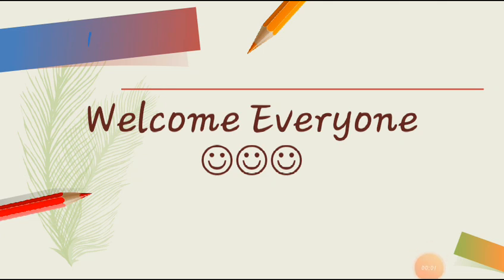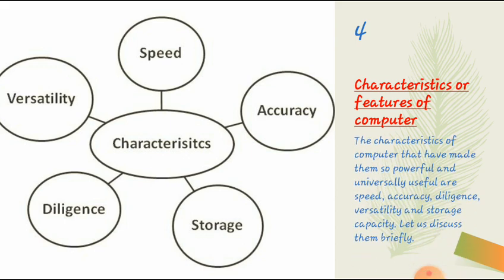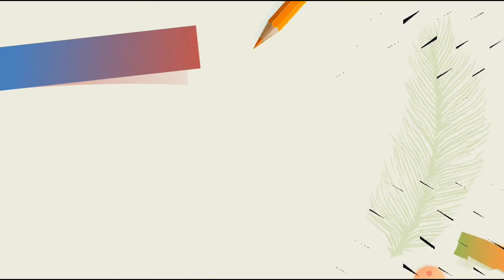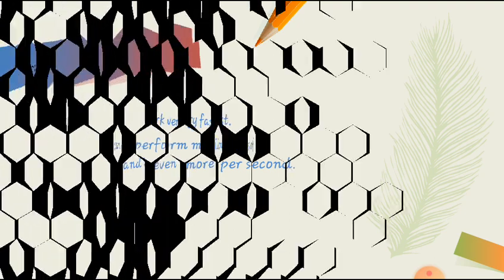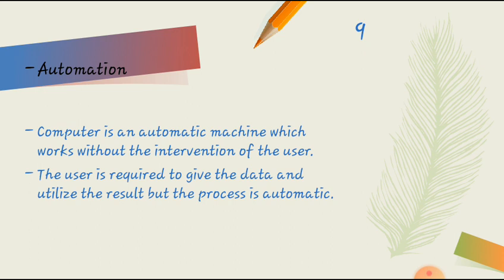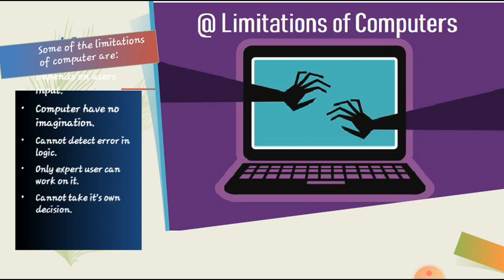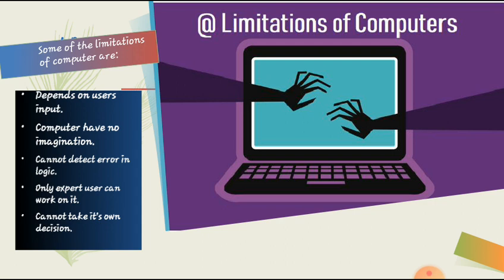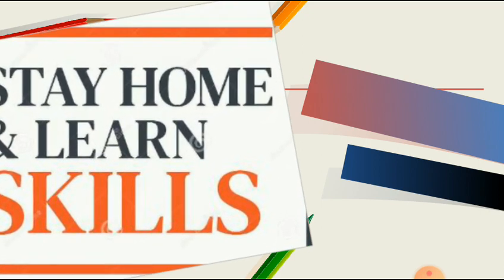Features of Computer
Chapter-2
In this video Features of Computer along with the limitations of computer are discussed as abilities and disabilities of the computer for school students.